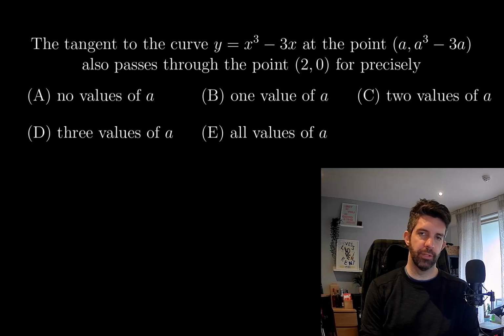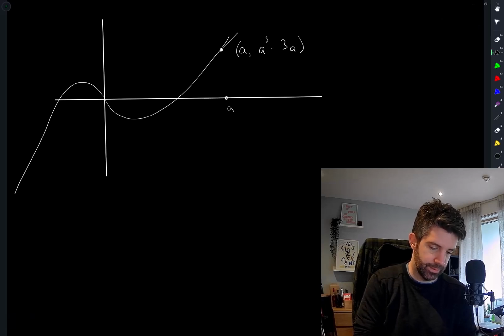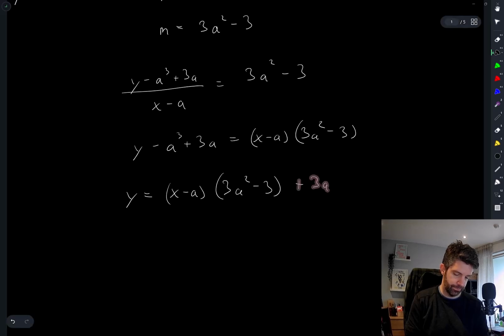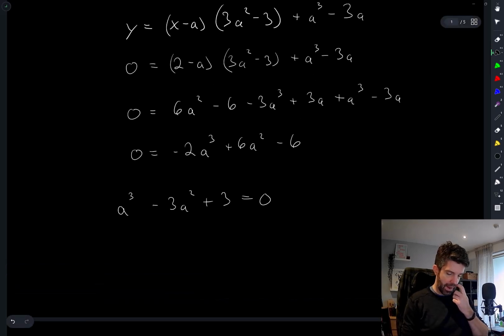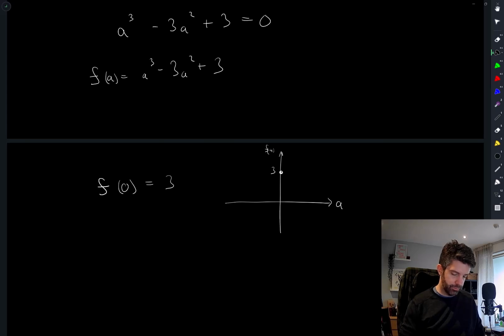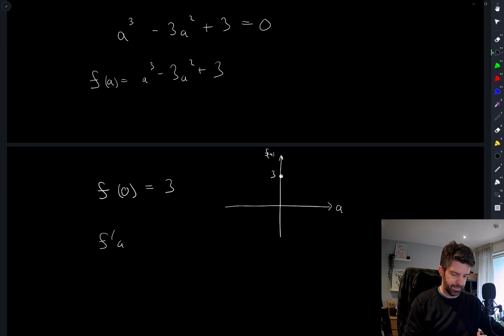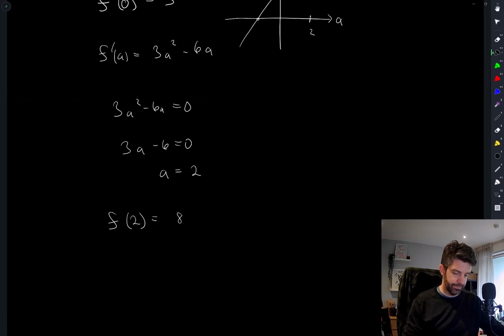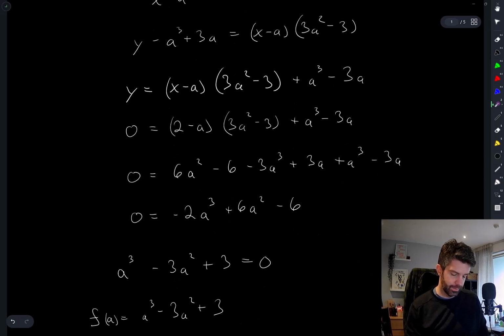Point on line of tangency - Oxford Mathematics Subject Test 2021